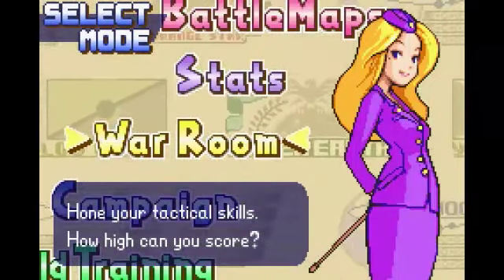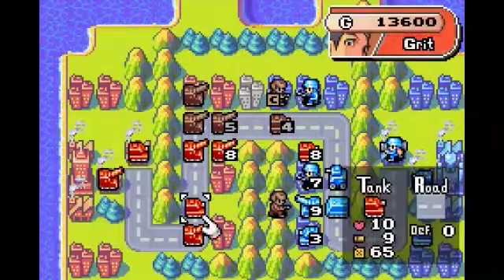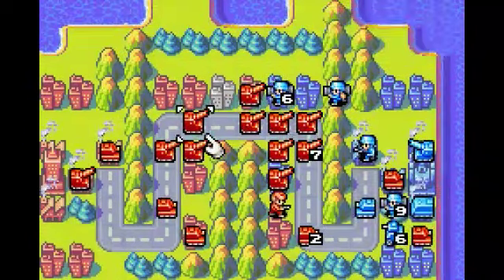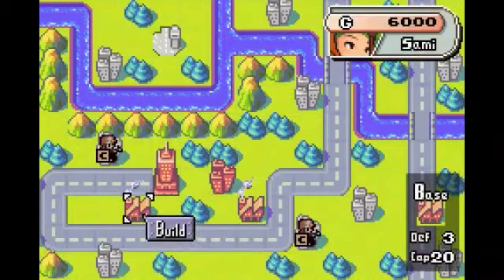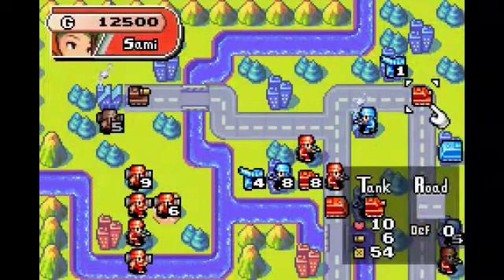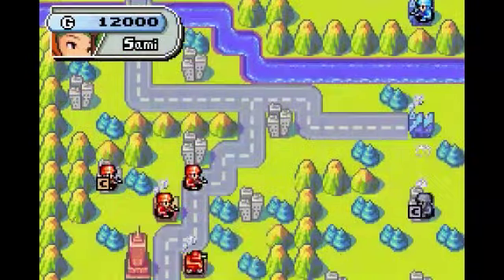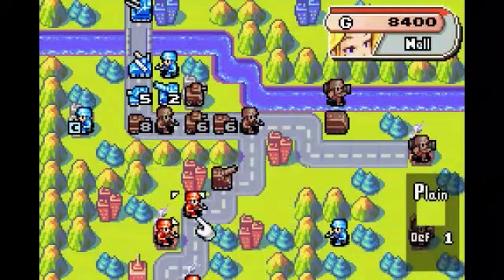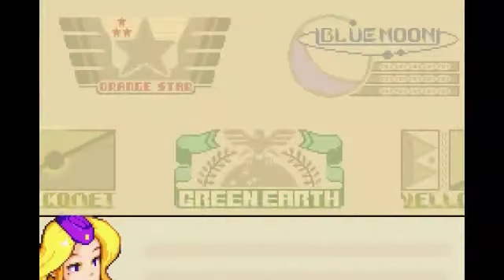AW1 Tenth Anniversary Map Hack - Part 1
I am aware that there's a slight delay in the game audio and will work on fixing it. For now, please let me know if the audio balancing works for you. If not I'll work on that too.